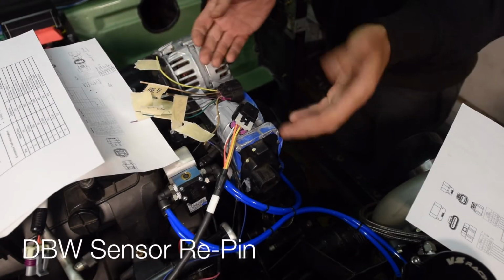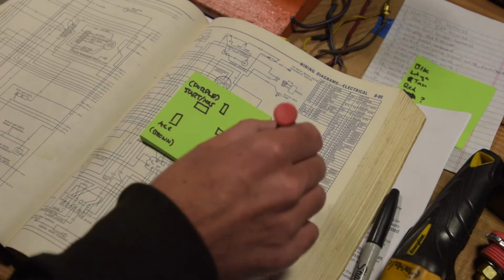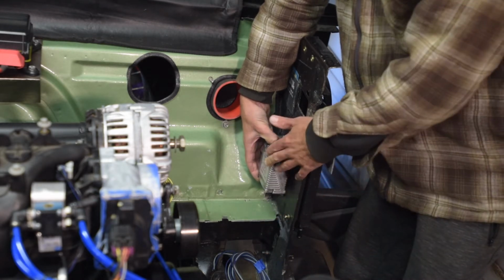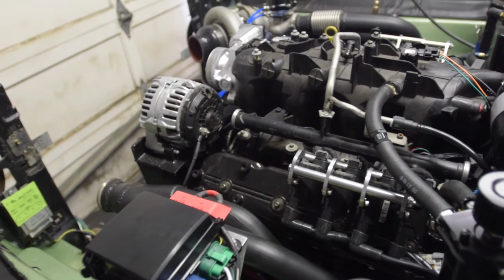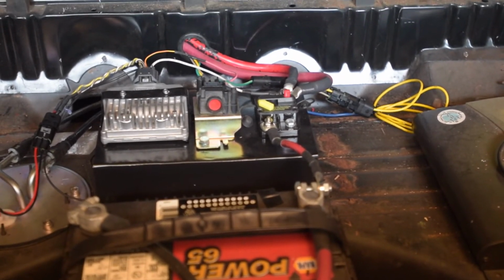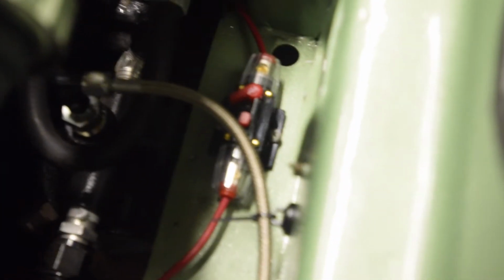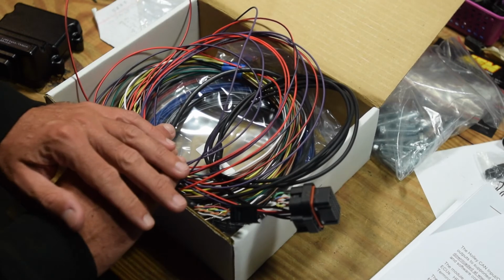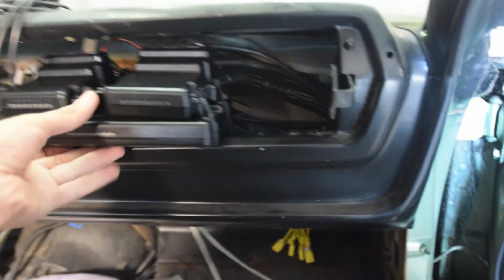LS Turbo Swap Full Engine and Chassis Harness Install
The long overdue finale in my LS swap wiring series, The Rewire. I started this part of the project earlier this year and have been making steady progress on the build since then. This is a 50+ minute condensed recap of the entire process required to install a brand new chassis harness, custom relay box and custom Terminator X engine wiring harness on an "unsupported" swap chassis.